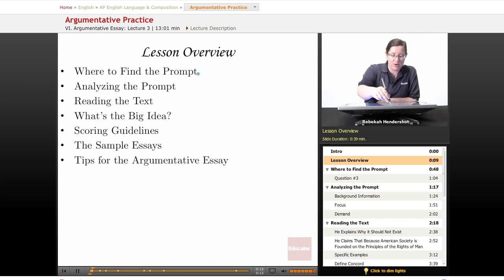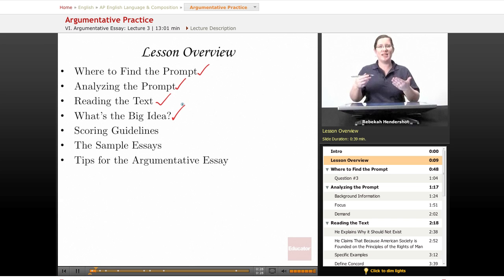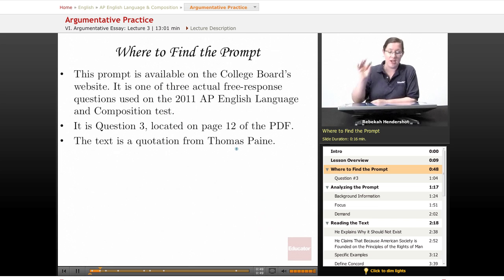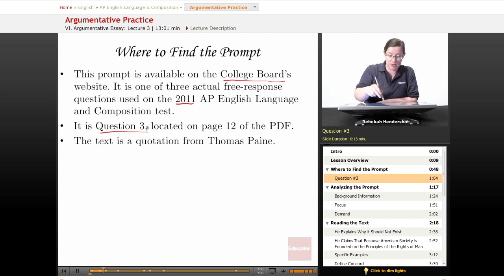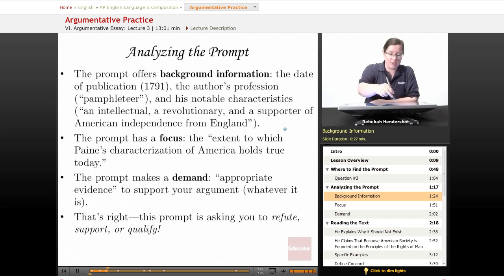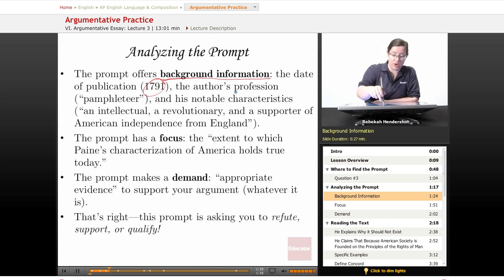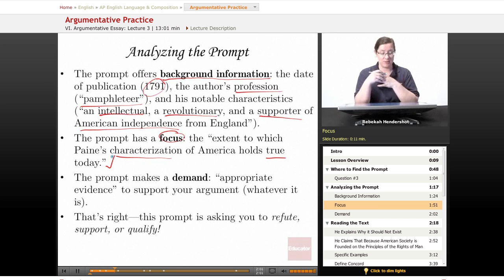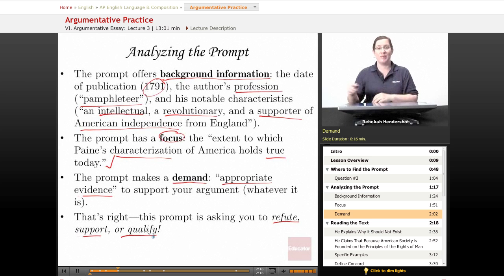AP English: Argumentative Practice